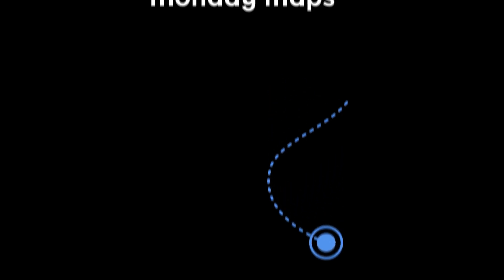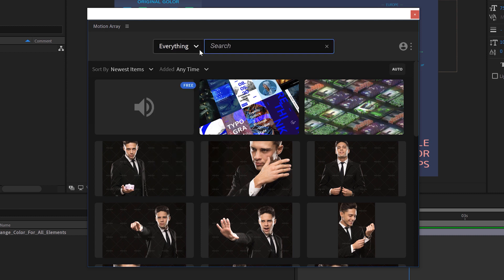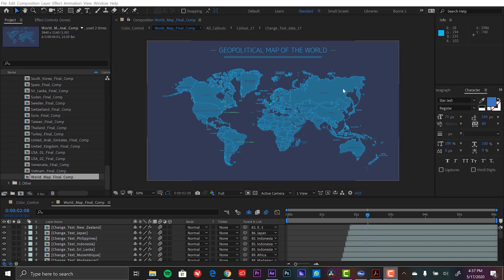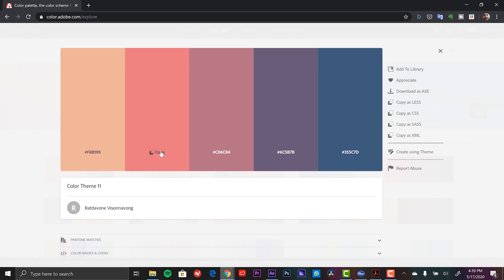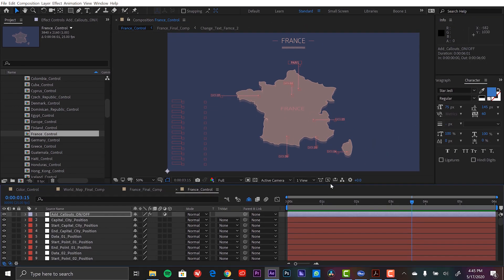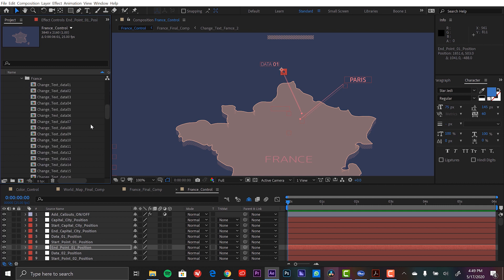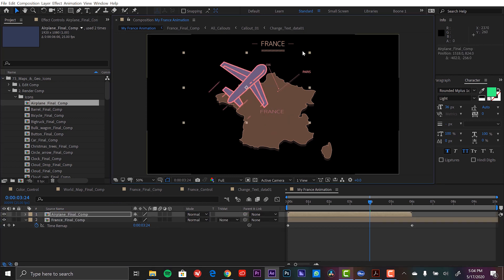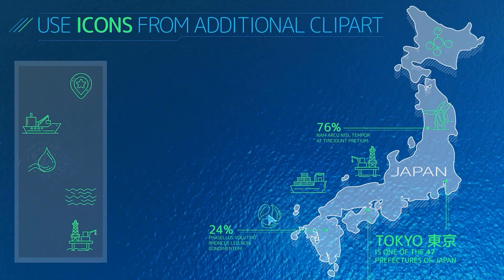73 Maps + GEO Icons for Adobe After Effects (Premium Template)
In this episode of Monday Maps I'm going to take a closer look at a map-packed Adobe After Effects template from Motion Array. This user-friendly template has 73 animated maps and 75 travel-related icons.

🎥MY GEAR—

CAMERAS—
Blackmagic Pocket 6k
Blackmagic Ursa Mini Pro 4.6k G2
Canon 7D MII
Sony RX100

LIGHTS—
Aputure Light Storm LS C120D II
Aputure Amaran AL-MX Pocket LED

MICROPHONES
Deity S-Mic 2
Deity Wireless Lavalier
Blue Yeti

MEDIA CARDS/STORAGE
Angelbird Match Pack - Blackmagic Pocket Cinema 6k
Angelbird Match Pack - Blackmagic Pocket Cinema 4k
Angelbird Match Pack - Ursa Mini Pro 4.6k G2